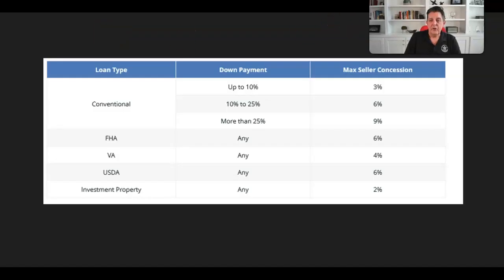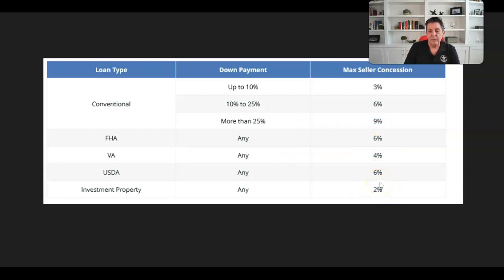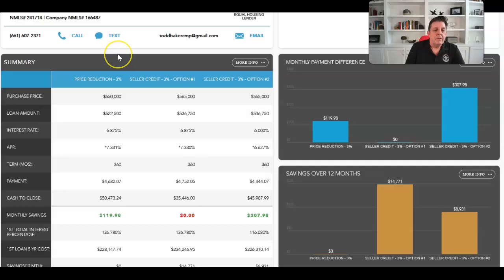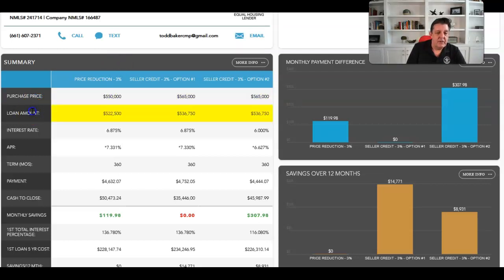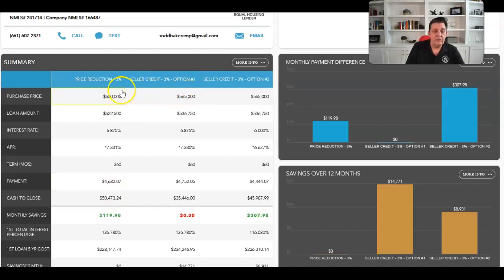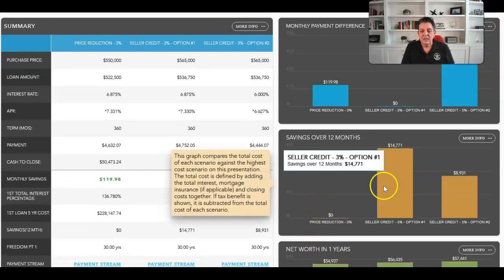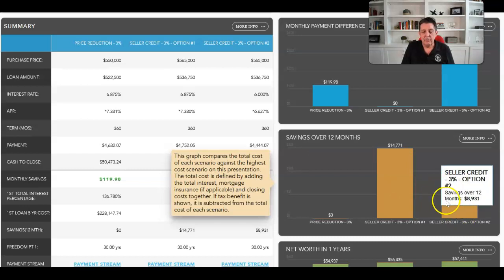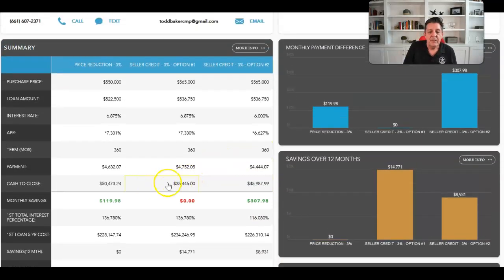Sellers willing to give you up to $20,000 to buy their house?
I am thrilled to invite you to this week's Todd Talk, where we will be diving into an exciting and timely topic that could potentially change the game for homebuyers.   In today's episode, we will explore the remarkable opportunity that has emerged in the Texas housing market, and how it can benefit you, your clients, and your loved ones.

Did you know that right now in Texas, in many cases it's possible to secure a seller concession of $15,000 to $20,000 towards the purchase of a home?  This presents an ideal moment for you, your family, and your friends to seriously consider making that long-awaited move into homeownership.
During this Todd Talk, I will demonstrate how seller concessions work and why applying a concession towards closing costs can provide a far more advantageous financial arrangement compared to simply accepting a price reduction. By leveraging this strategy, you can potentially unlock significant savings and enhance your purchasing power, paving the way for a smoother and more affordable home buying experience.